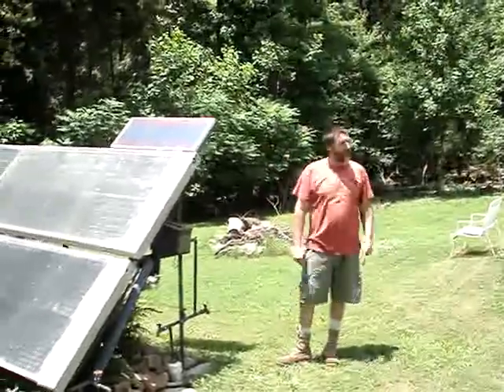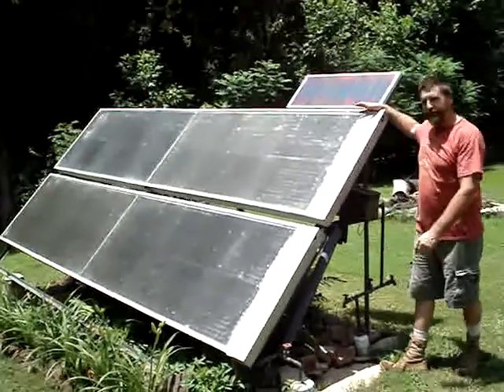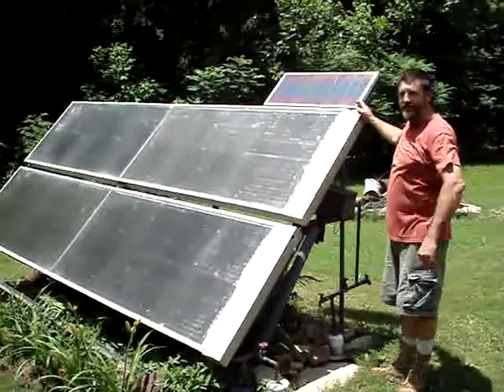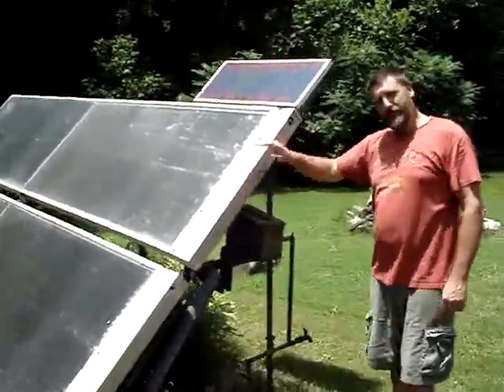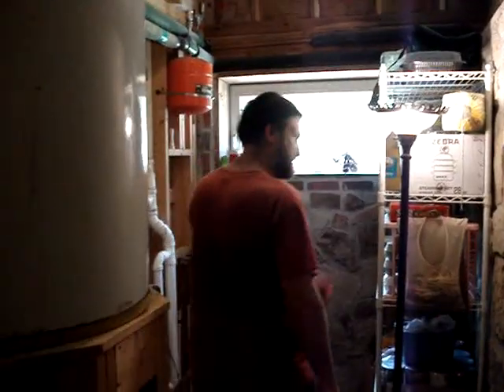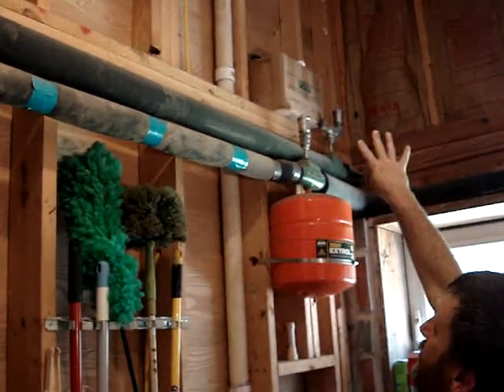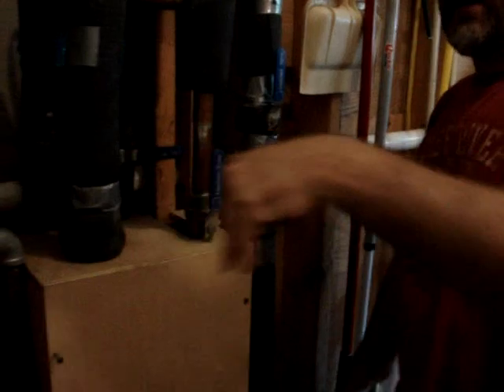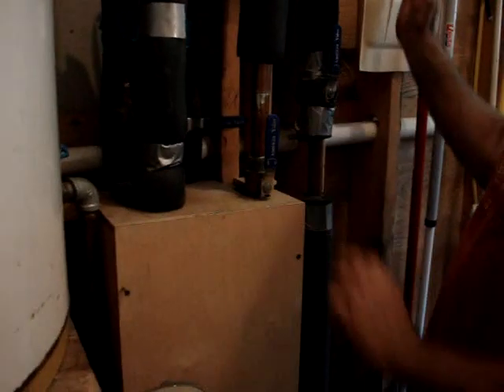Bob's SHW.wmv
This shows Bob's solar water collector panels, which are 40 square feet each, the insulated box for the heat exchangers, and storage tank.